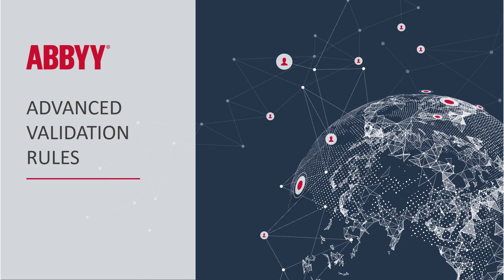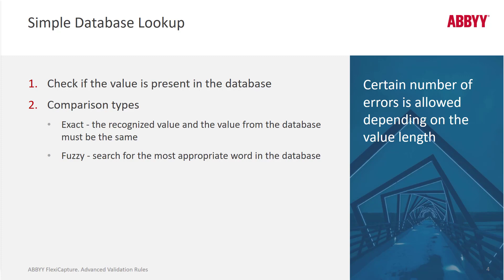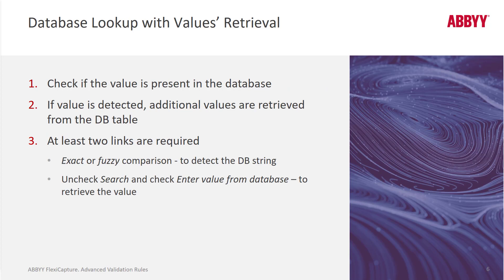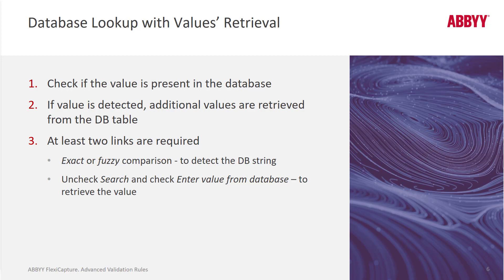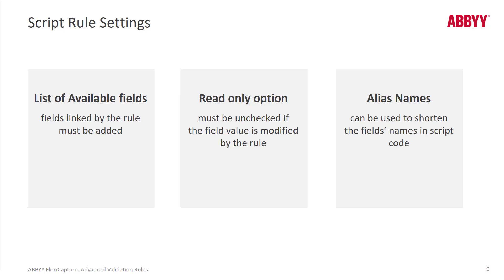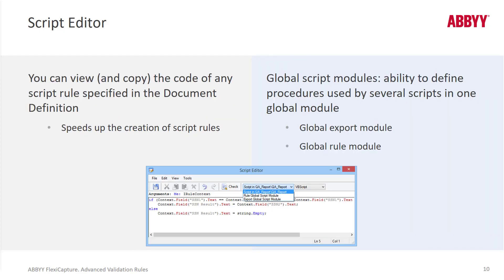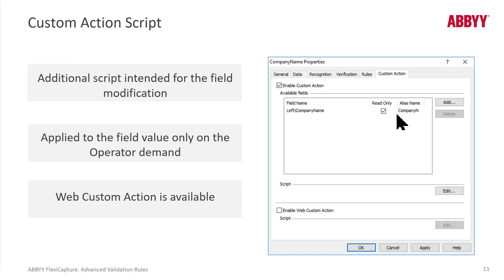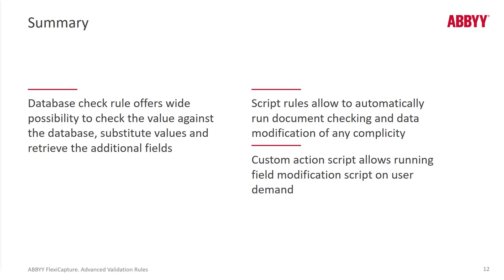ABBYY FlexiCapture Explainer: Document Definition - Advanced Validation Rules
Watch this explainer and learn about document definitions and advanced validation rules in ABBYY FlexiCapture 12. To learn more about FlexiCapture 12, please